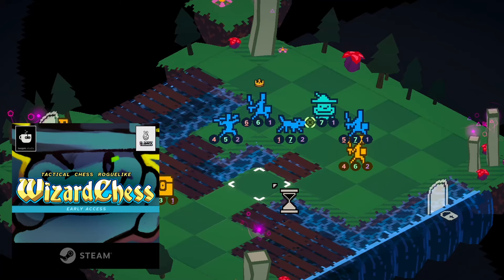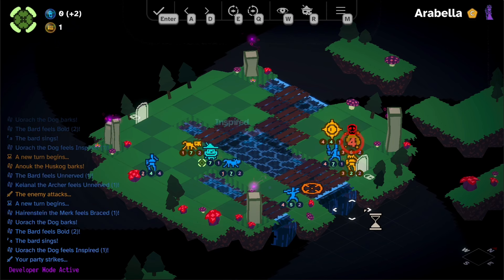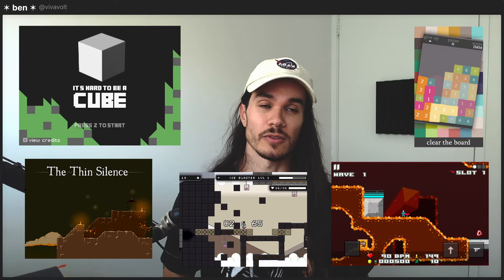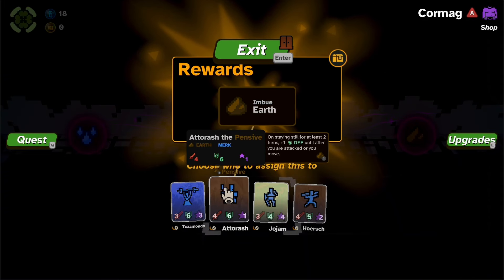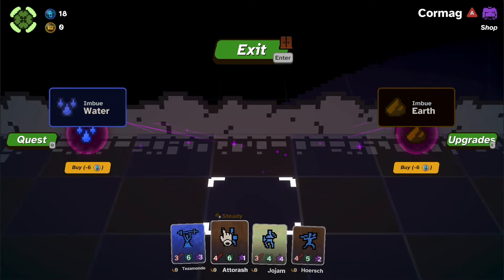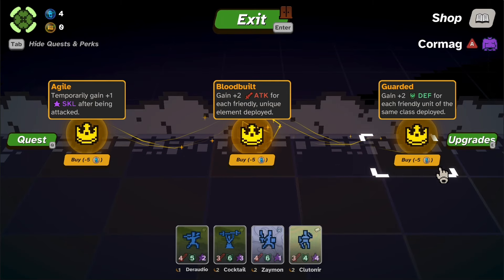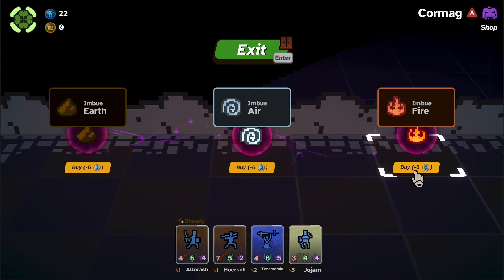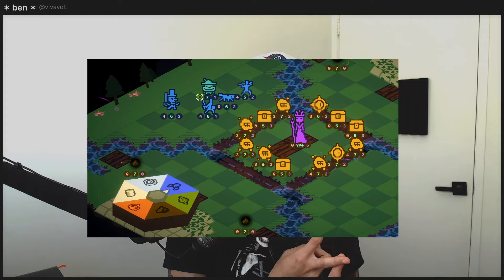We destroyed the balance of our game... for science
February 2024 devlog update for WizardChess, our chess-themed roguelike / deckbuilder currently in Early Access. This is our v0.8.8 release where we redesigned two of the core systems... right before release.

0:00 - intro
1:16 - good to great
2:00 - trait recap
3:34 - elemental traits
6:24 - next steps
7:06 - outro